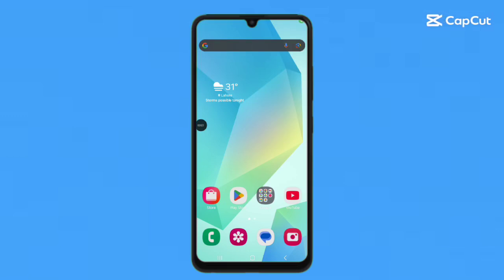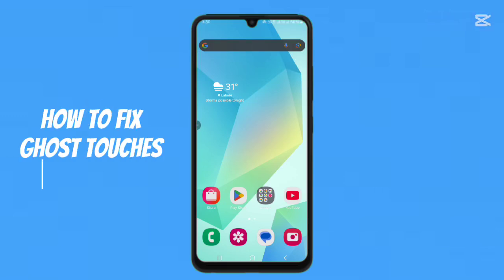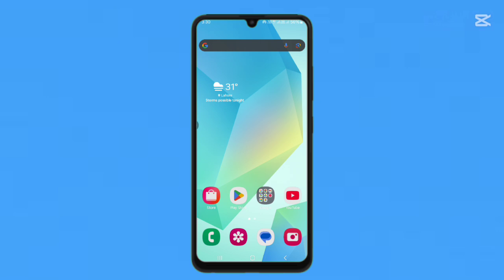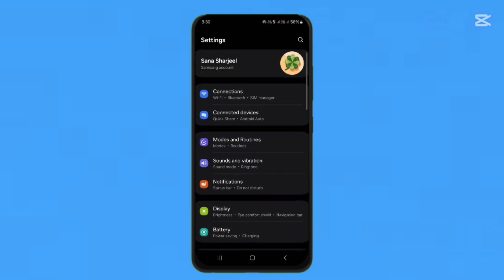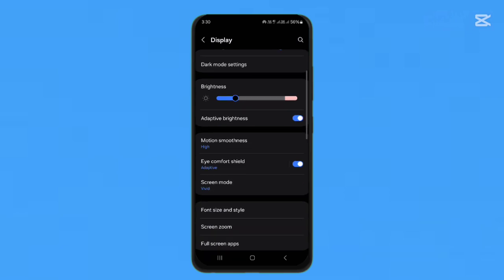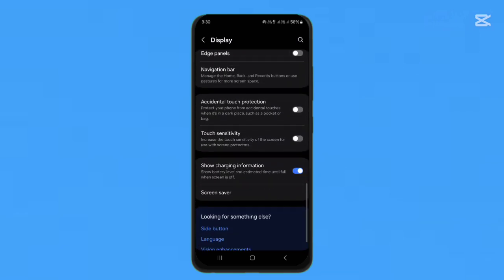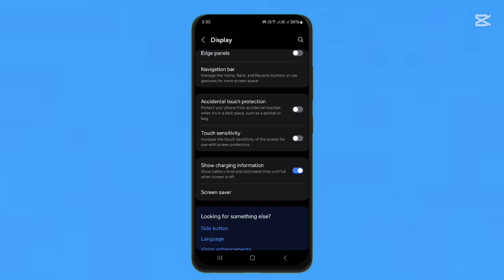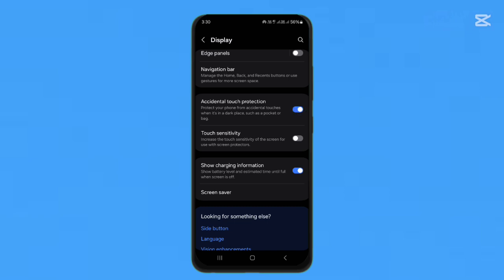How to fix ghost touches on Android (2025)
How to fix ghost touches on Android

Experiencing ghost touches on your Android phone? Watch this video for simple steps on how to fix it in no time!

Are you tired of experiencing ghost touches on your Android device? Well, worry no more! In this video, we'll show you a step-by-step guide on how to fix the annoying ghost touch issue on your Android phone or tablet. Whether you're experiencing phantom touches, accidental clicks, or random screen gestures, we've got you covered. Our easy-to-follow tutorial will help you troubleshoot and resolve the problem in no time. So, sit back, relax, and let's get started on fixing that ghost touch on your Android device!